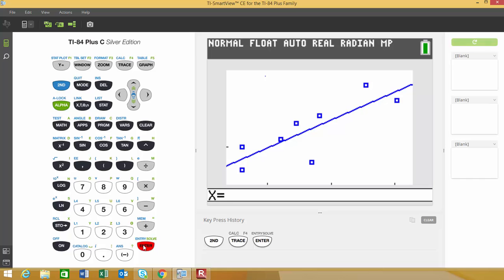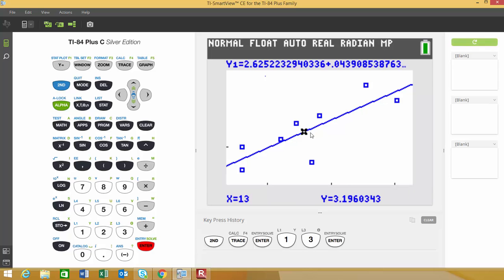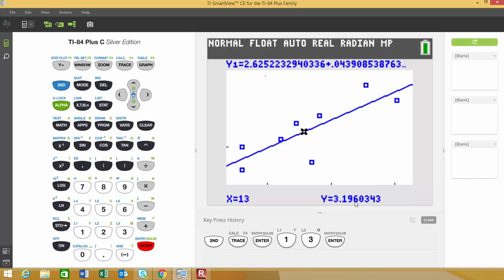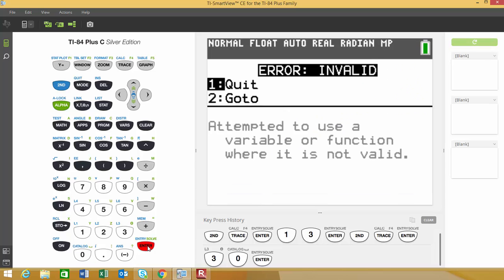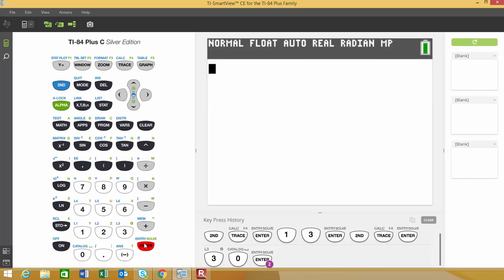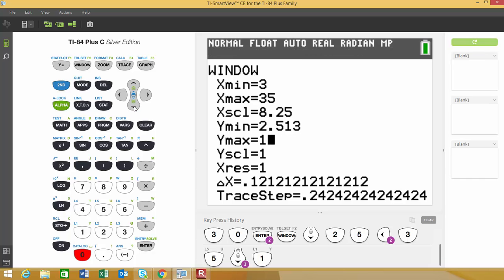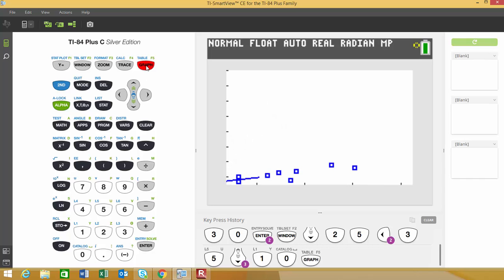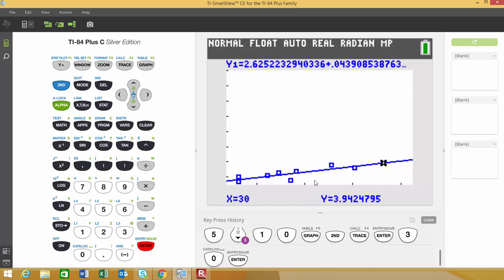Estimating values with a Linear Regression Equation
This video show how to find the predicted values (or estimates) of a linear regression equation using the TI-84 graphing calculator.